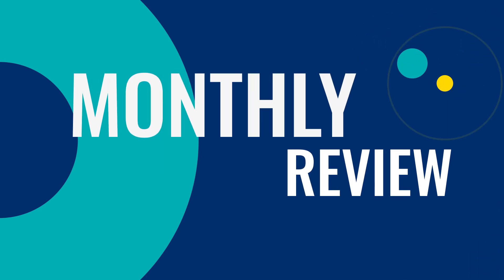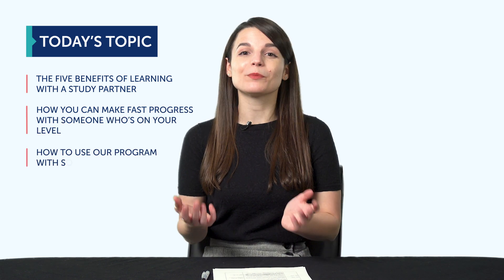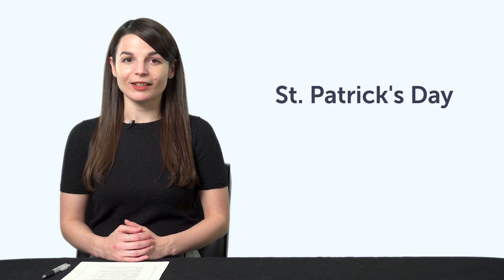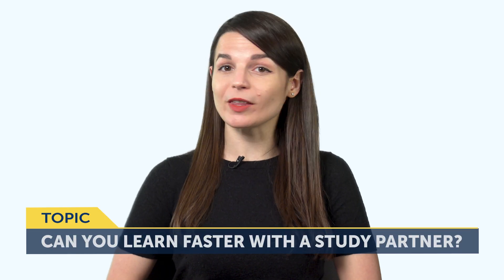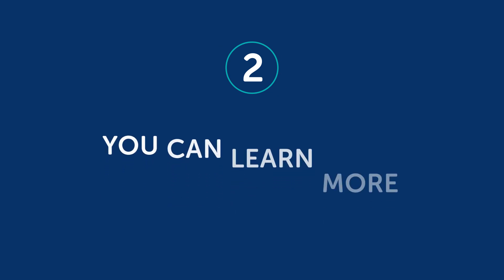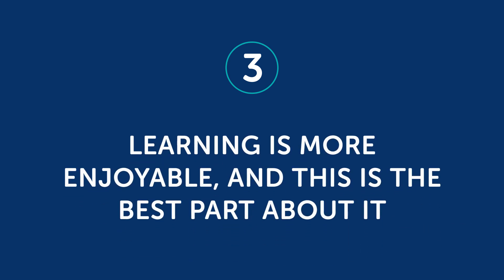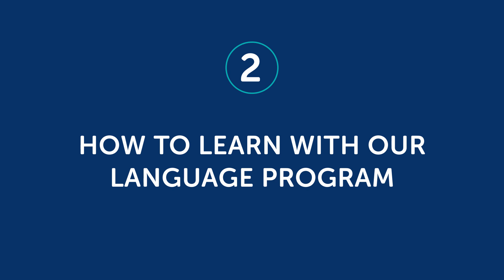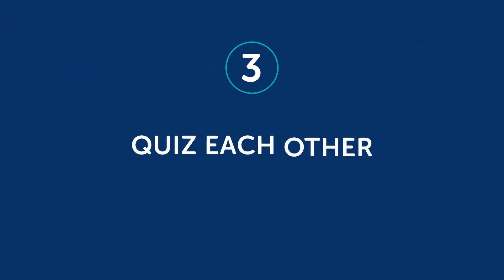The Power of learning a Language with someone else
← Learn how to match your routine to your language learning goals! Here is your fast track to fluency, get you FREE gifts now.

This is your Turkish Monthly Review, in this video we will tell you how to adjust your routine and learn a language from home! Also you will discover what are the resources you can get for free on TurkishClass101.com this month!
Whether you are an absolute beginner or an advanced learner, this video is made for you as we give you the best learning tips and strategies. This is THE place to start if you want to start or improve your Turkish learning strategy.